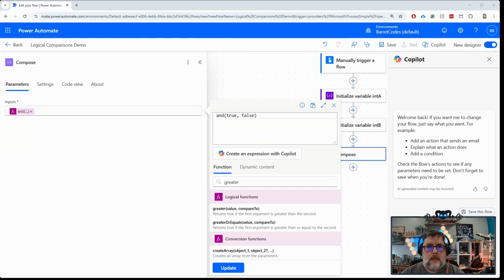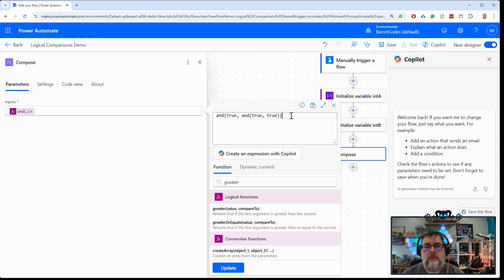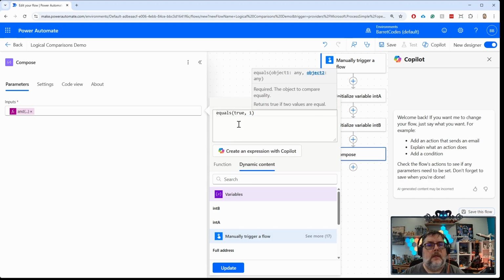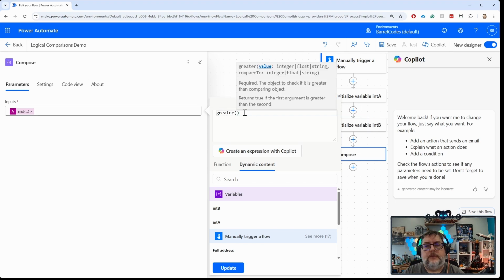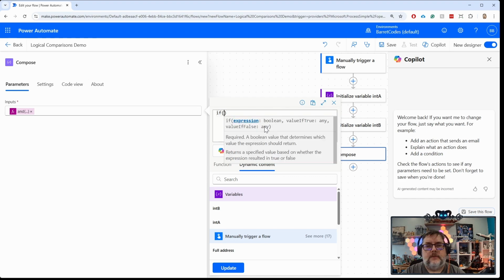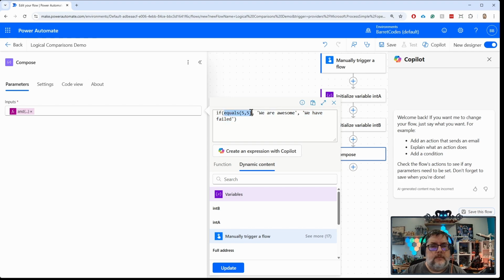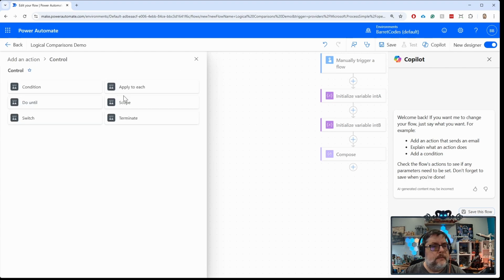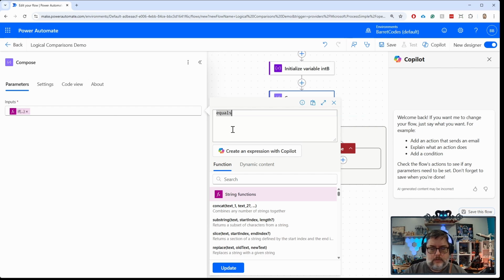Power Automate - Function Friday - Logical Operators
A brief overview of the logical operators and how they work in Power Automate functions.